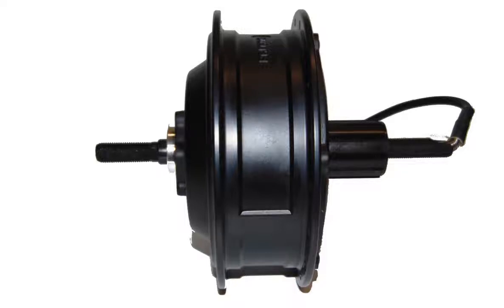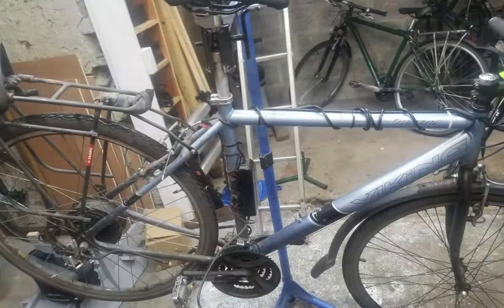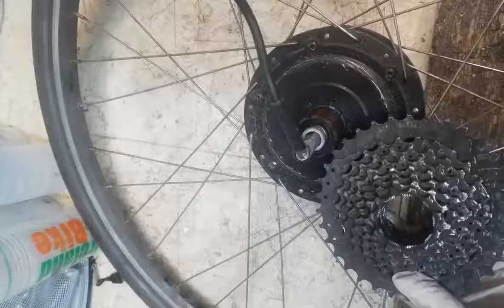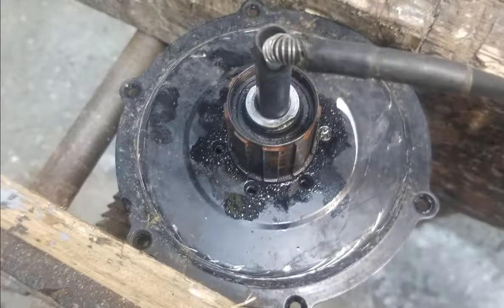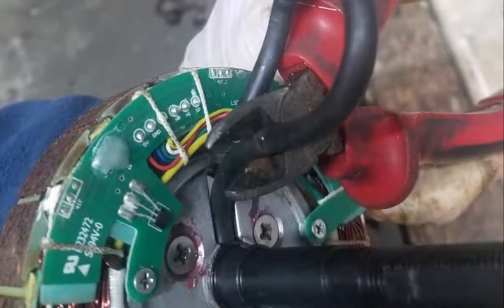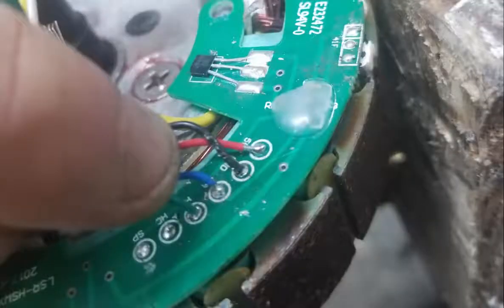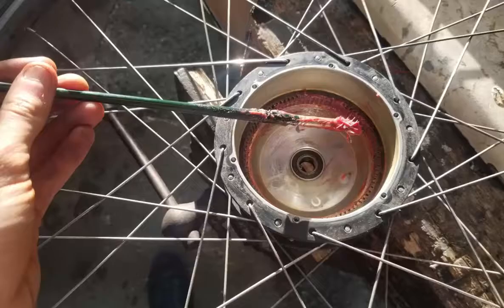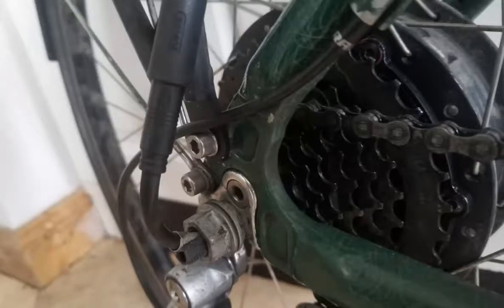Repair Damaged Cable E bike motor make it easyway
Repair   Damaged Cable E bike motor make it easyway This video gives an overview of how to fix a Bafang rear hub motor when you’ve got damage where cable enters the hub.

Before we get into the repair itself, let’s see how the problem shows up.  The first sign of trouble on this e-bike was that the information display stopped showing the speed and started reporting error code 21.  The manual for the C961 display tells us that error code 21 is for “Speed sensor abnormality”.  Over the following weeks, another problem emerged – the power would cut off regularly and the e-bike would not work until the bike was turned off and on again.  It seemed that the bike was particularly prone to losing power after going over bumps in the road.  Finally, as you can see in this picture, the wire bundle coming out of the motor appears to show some damage.  Putting all of these clues together, we can be pretty certain that damage to the wire coming out of the motor was causing problems.

Now for the fix.  Make sure to take lots of photographs as you go along so that you’ll know how the motor goes back together.  Remove the wheel from the bike, and take off the cassette.  You’ll need a cassette lockring tool with a decent-sized hole in the middle so that it can slip over the cable coming out from the hub.  Next, remove the six screws around the outside of the hub.  These screws have strange heads, a bit like a Torqx head but with a little pin in the middle.  Once the screws are loose, the motor should slide out of the hub.  You will also need to remove three large screws and the circlip that hold the metal gear wheel onto the motor.  I made the mistake of also removing the six screws that attach the freehub body to the end plate.  These screws were so tight that I stripped the heads of three of them and had to drill them out.  I should have allowed the penetrating oil to soak in for longer.  As it turned out, removing the screws was an unnecessary step anyway.  Learn from my mistake and leave the six screws around the freehub body in place.

Instead, unscrew the two axle nuts and simply slide the freehub body off the motor.  With the freehub body removed, three more screw heads become visible.  Remove these and pull the cable through the axle to reveal the point where the cable was damaged.  Cut the cable below this point with a wire cutter.  The cable contains nine wires.  The three large wires (green, blue and yellow) carry three phase electricity to make the motor turn.  The other six wires are for the various sensors inside the motor.  The red wire is +5V, the black wire is 0V, and the other four wires carry signals.

De-solder the six old signal wire ends.  Next, with the old wire ends out of the way, strip the new ends and solder them into position.  Originally, the signal wires were soldered in from the bottom of the circuit board.  However, it is not easily possible to remove the circuit board so it’s probably best to solder the wires in from above as shown here.  Be as neat as possible because there isn’t much space to work with here.  Next, join the three main power wires.  Use some heat shrink to protect against short circuits.  And there it is, the cable is fixed.  And now with some new screws to replace the ones that I had to drill out, the repair is complete and everything is ready to go back together.  But before you do put your motor back together, it’s worth taking the opportunity to clean and lubricate the moving parts.  And, with everything re-assembled, the is e-bike back in action.

One more thing to note is the way that you position the cable when you put the wheel back on the bike.  Make sure to route the cable out of the axle in so that it passes through the notch in the side of the axle.  This way the cable is less likely to get damaged if the bike falls or gets hit from the side.  This motor might not have needed to be repaired in the first place if the cable had been installed this way from the beginning.  And be careful about using panniers because the weight of a pannier resting on the cable could damage it over time.